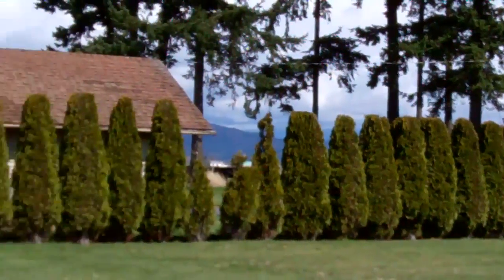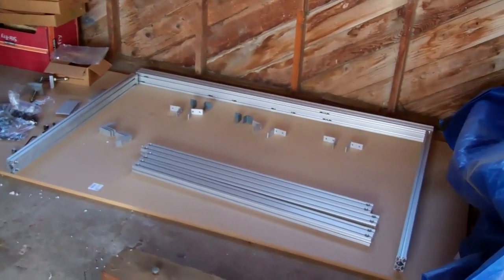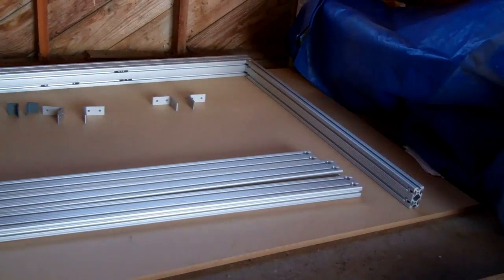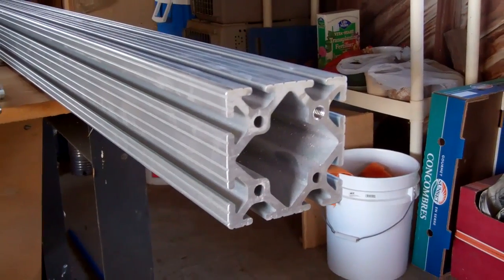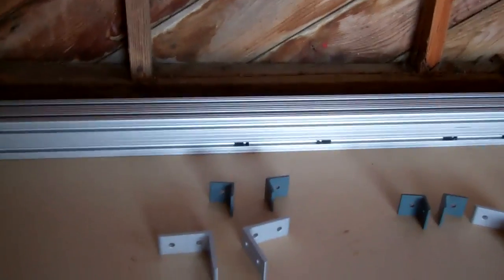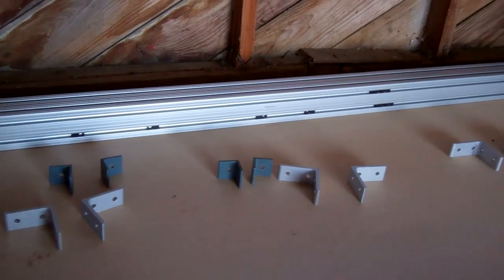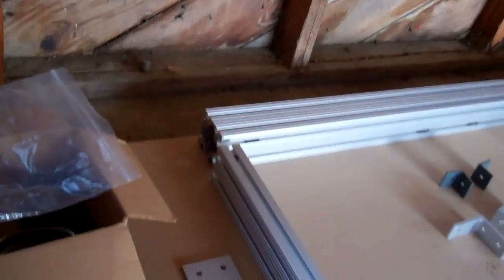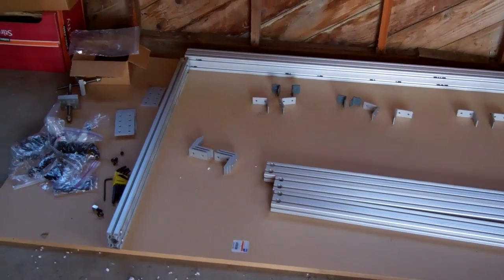CNC Router - Day 1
First day of construction of my CNC machine!  We're a long way off from seeing the chips fly, but I've got to start somewhere!

Wondering what the heck a CNC router is?  Click on one of the related links that have undoubtedly popped up on the right to see what other people have accomplished with their machines.